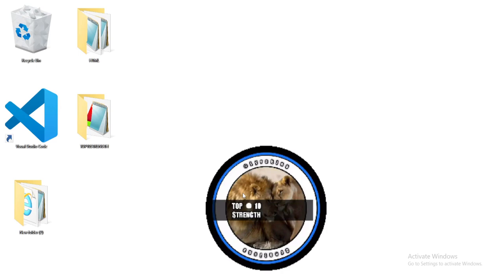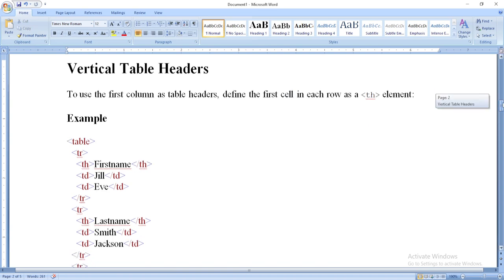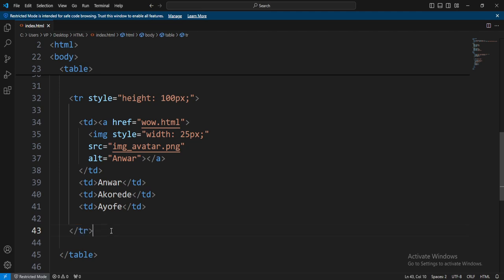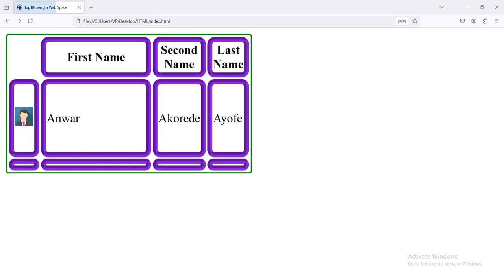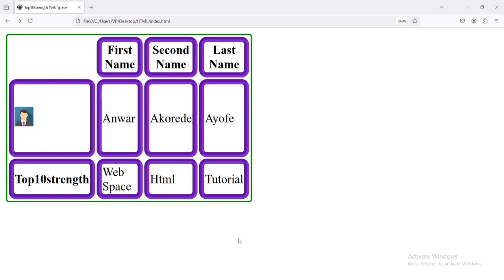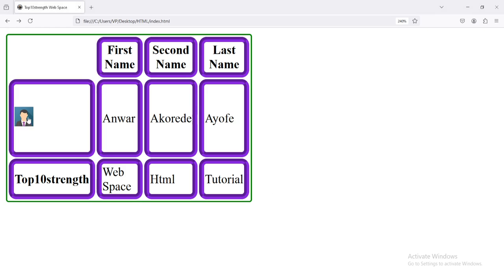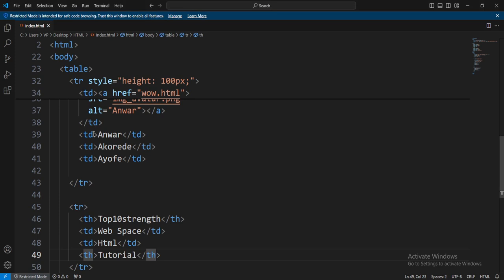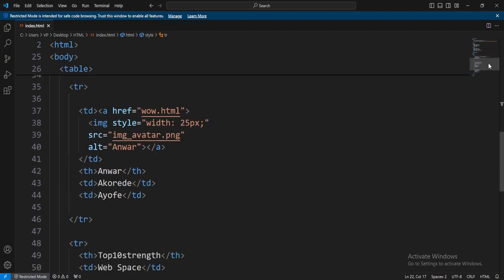HTML Tutorial for Beginners to Advance:89 HTML Basics Crash Course - HTML Vertical Table Headers